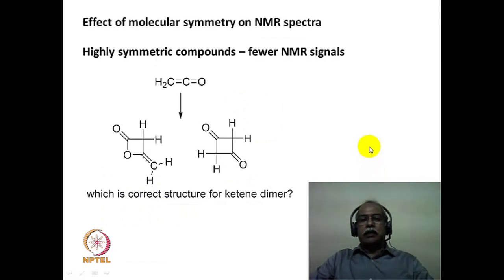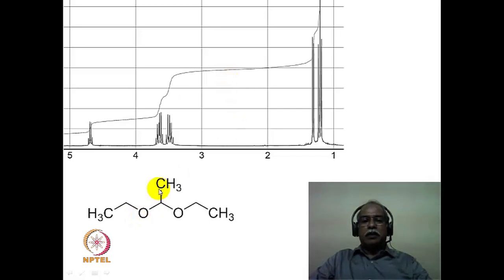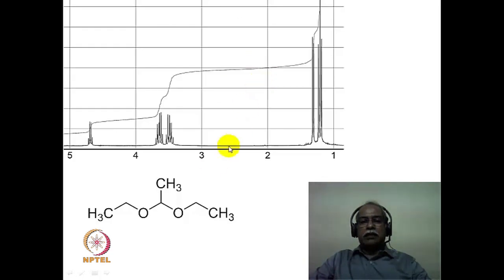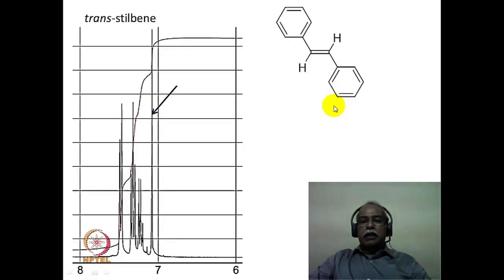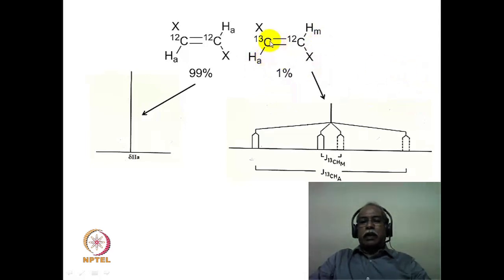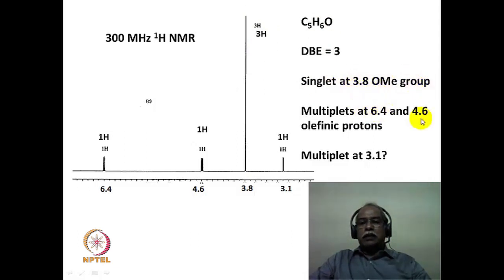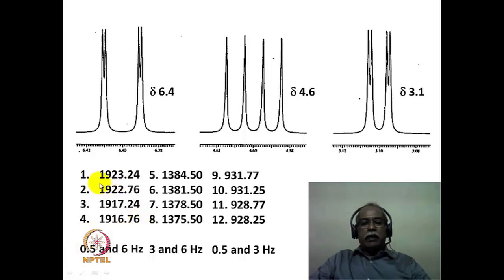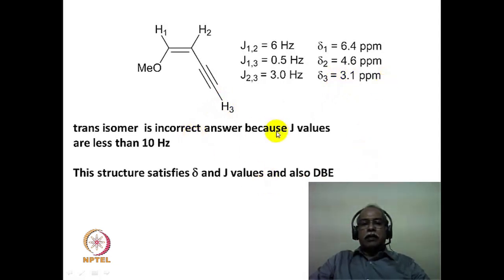Lec 5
To access the translated content:
1. The translated content of this course is available in regional languages.
 2. Regional language subtitles available for this course
 To watch the subtitles in regional languages:
 1. Click on the lecture under Course Details.
 2. Play the video.
 3. Now click on the Settings icon and a list of features will display
 4. From that select the option Subtitles/CC.
 5. Now select the Language from the available languages to read the subtitle in the regional language.